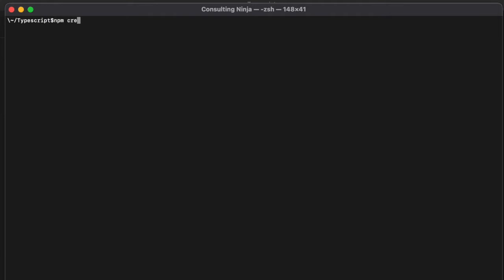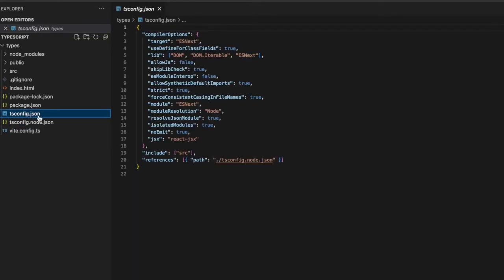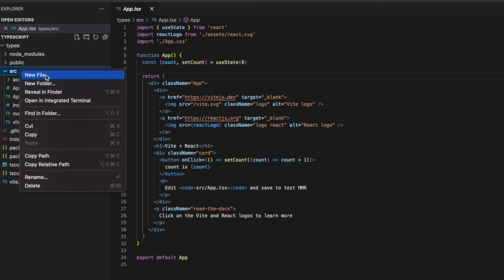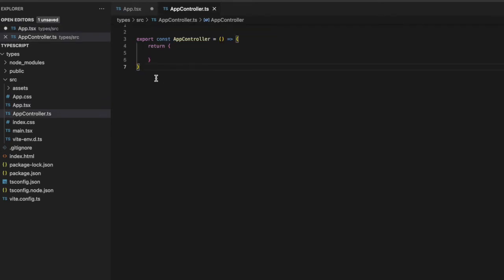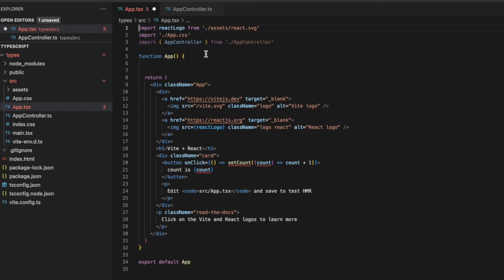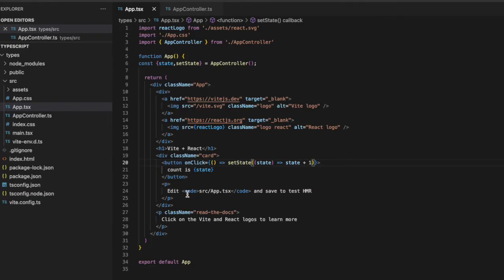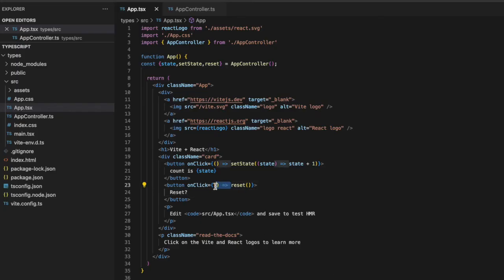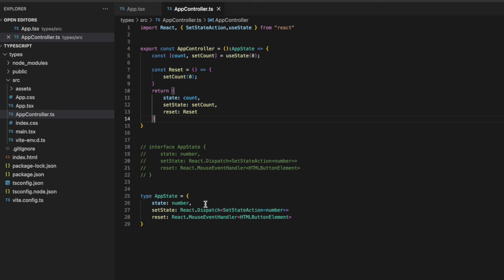Typescript Tutorial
A Typescript React tutorial.  Going into the basics of Types and why to use them.  What is the benefit of Typescript over Javascript an easy to follow code along. Hope you find this helpful!

*update* Looking deeper into types versus interfaces, since I am not making use of the extra functionality you can do with interfaces I probably would re-implement this using types instead!